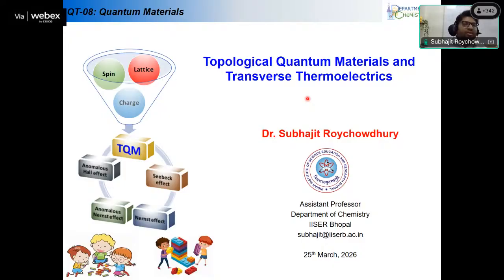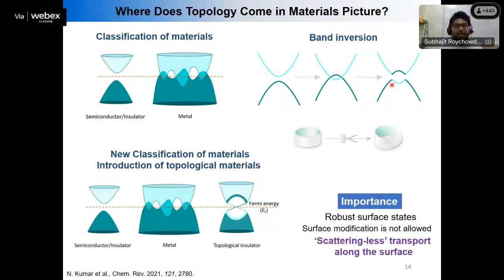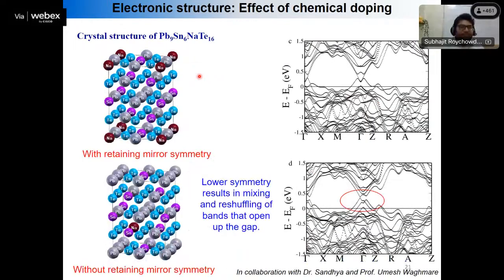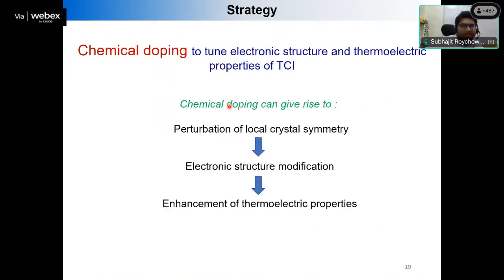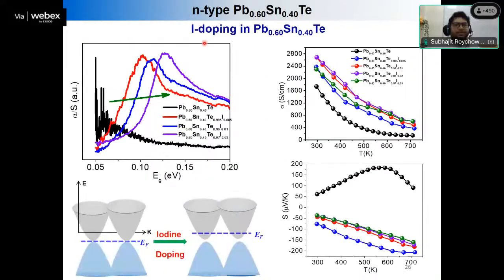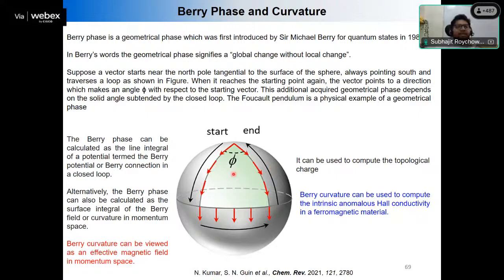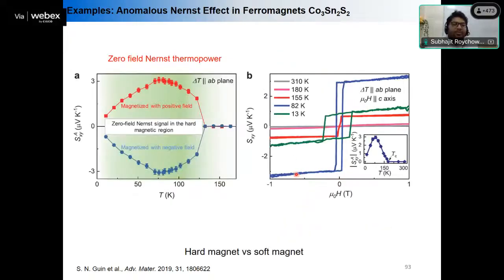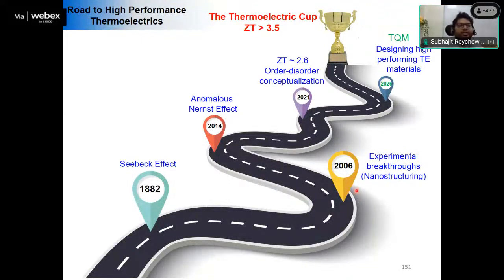Day 13 QT-08 : Topological Quantum Materials and Transverse Thermoelectrics